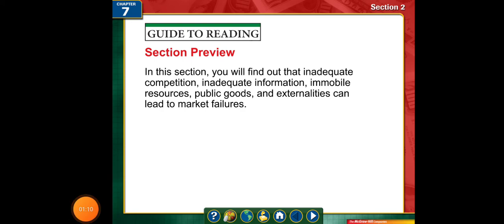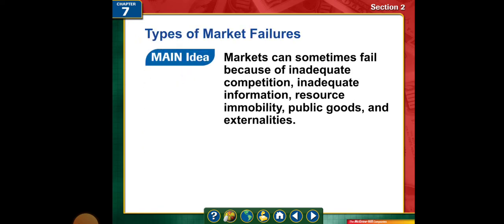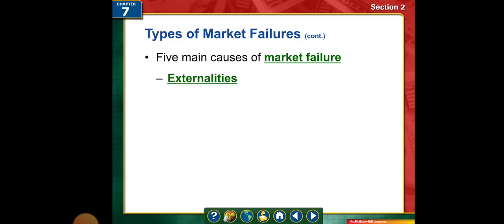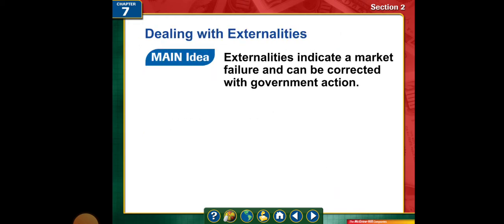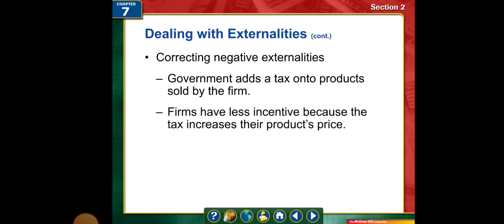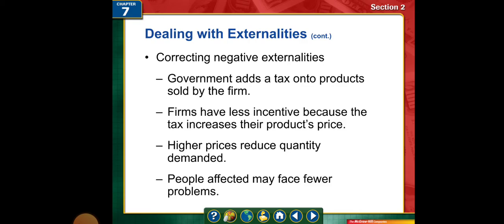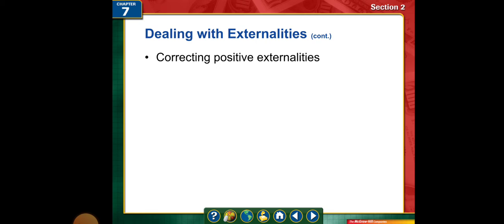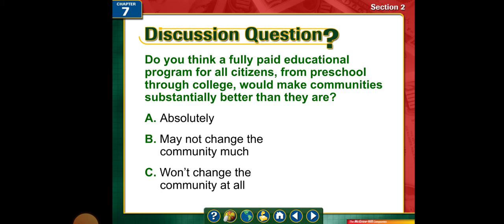Market Failure and Government